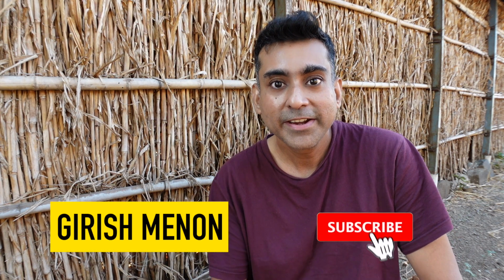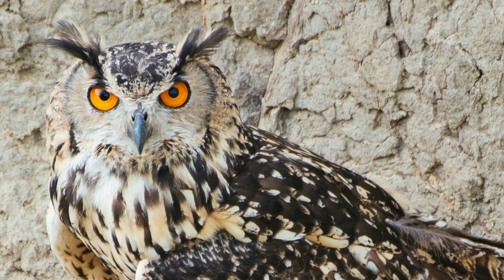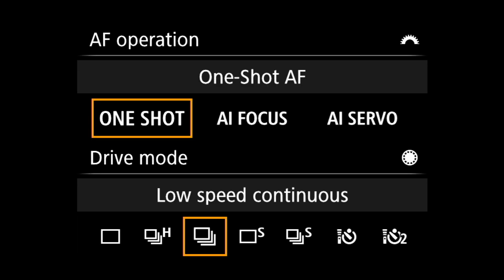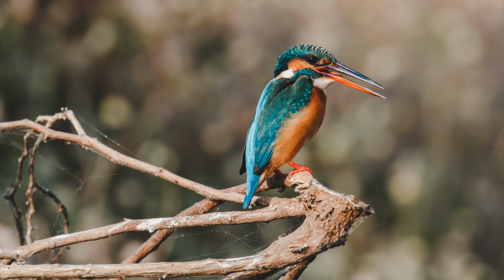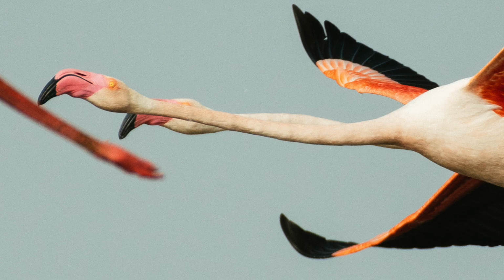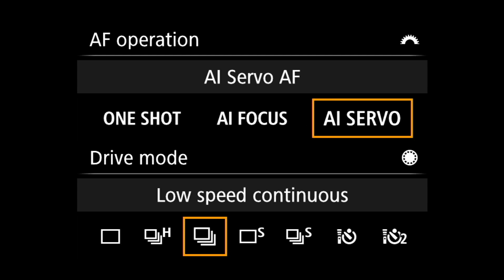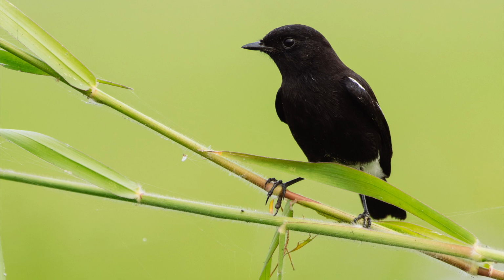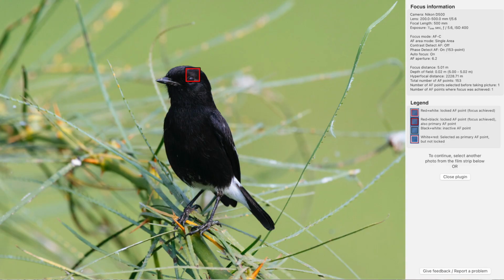Want Sharp Wildlife Photos? Watch This Autofocus Mode Tutorial Now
Which autofocus mode is best for wildlife photography? Should you use Autofocus Single (AF-S) or Autofocus Continuous (AI SERVO) on your Canon camera? In this video, we dive into the different autofocus modes and explain how to choose the right one for various wildlife scenarios.

Learn how each autofocus setting works and how it affects your ability to capture sharp, focused images of fast-moving or unpredictable subjects. Whether you’re photographing birds in flight or animals in action, this video will give you the knowledge to select the ideal mode for the moment.

We’ll also share practical tips and real-world examples to help you improve your skills and get the most out of your gear. If you’re looking to capture the beauty of wildlife with precision, this video is a must-watch. Don’t miss it!

For more wildlife photography tips and to enhance your skills, be sure to check out my book, "Wildlife Photography Explained: Practical Tips from India's Jungles" available It's packed with insights that can help you capture stunning wildlife shots, even if you're just starting out.

If you're looking for personalised learning and want to improve your photography from anywhere in the world, I offer one-on-one video calls. This is a great way to get tailored advice and feedback on your photos, no matter where you are

These immersive sessions provide hands-on experience in some of the most biodiverse regions, helping you refine your skills in the field. Explore my resources and courses to take your photography to the next level!

☀️ Photography gear

Nikon Z9 Camera
Nikon Z8 Camera
Nikon 200-500mm Lens
Sandisk 256gb SD Card

☀️ I made this video using

Macbook Pro M3
SONY ZV1 Camera
Logitech BRIO 4K Webcam
Shure MV7+ Microphone
iPhone 15 PRO
DJI Osmo Pocket
Osaka LED Light
ULANZI LED Light
Lilliput Monitor
Western Digital 4TB Hard Disk